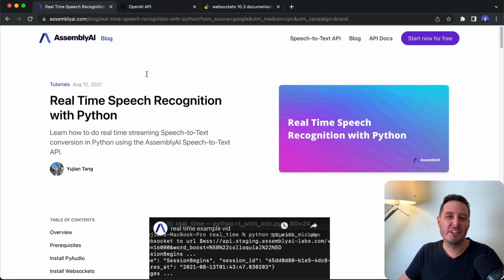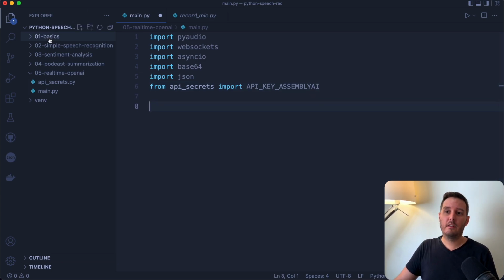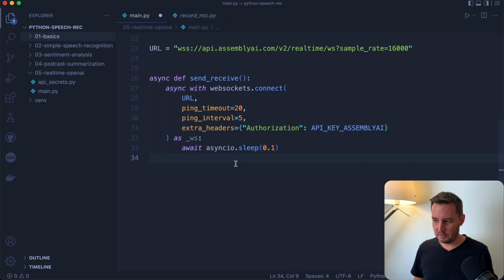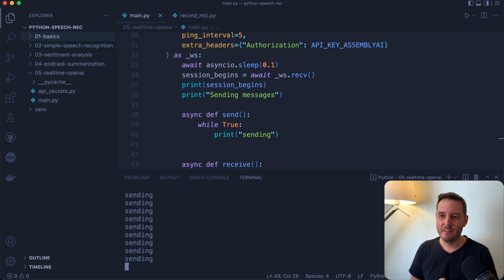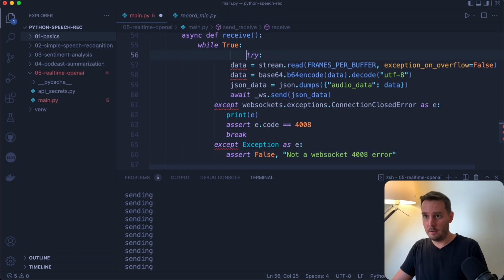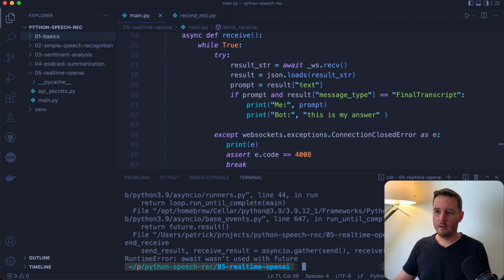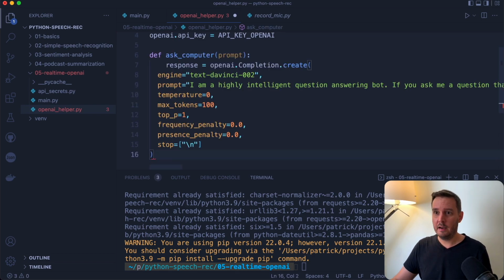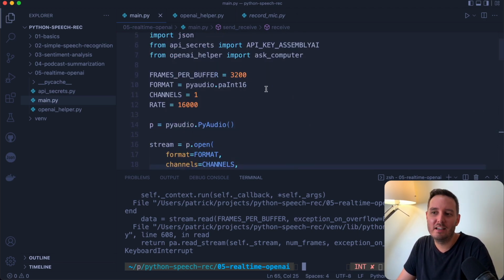Build a Virtual Assistant in Python | Speech Recognition Project 5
In this tutorial, we will build a virtual assistant in Python using real-time speech recognition and OpenAI.

▬▬▬▬▬▬▬▬▬▬▬▬ CONNECT ▬▬▬▬▬▬▬▬▬▬▬▬